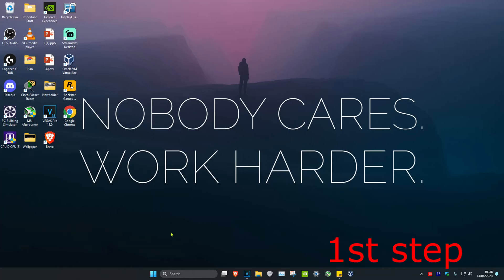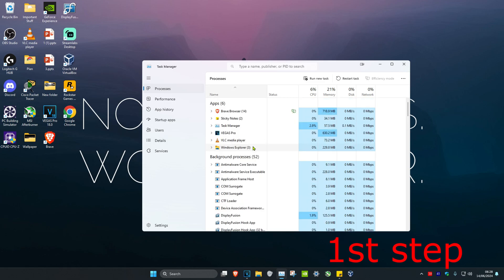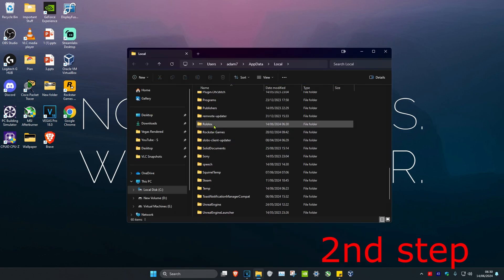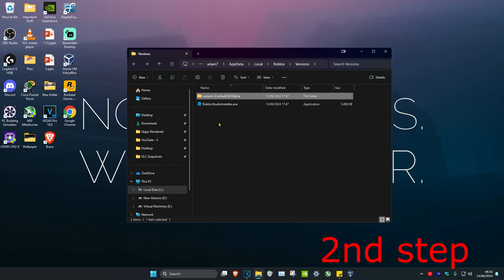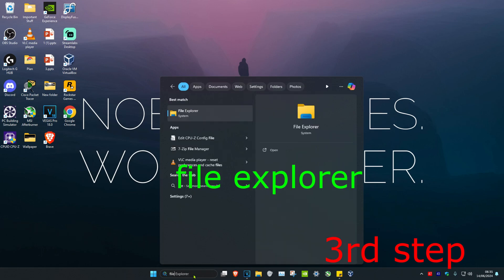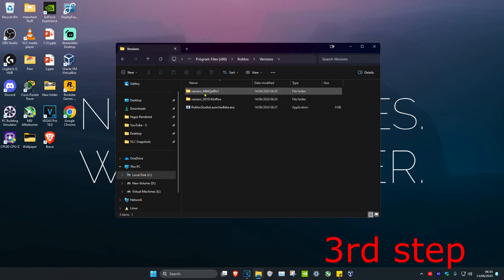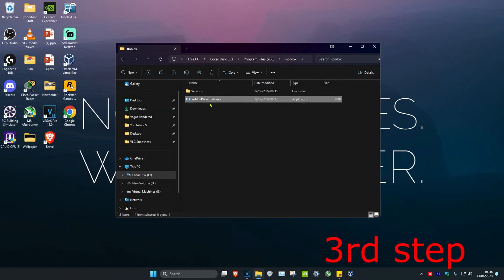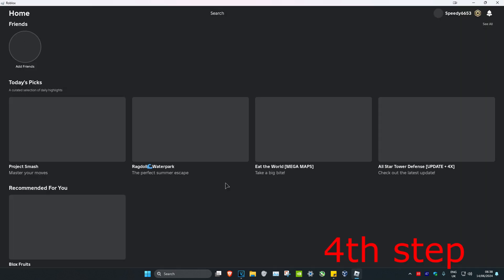How To Disable New Roblox Beta App on Windows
A short tutorial on preventing the new Roblox Beta application from launching on your Windows PC.